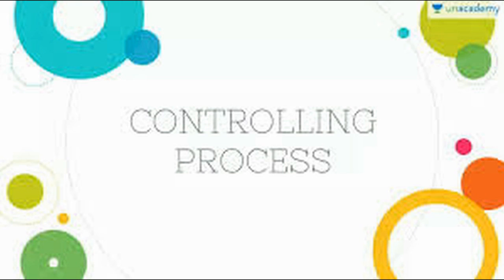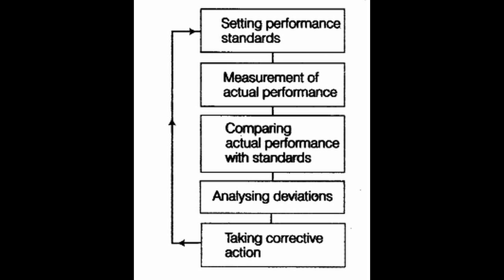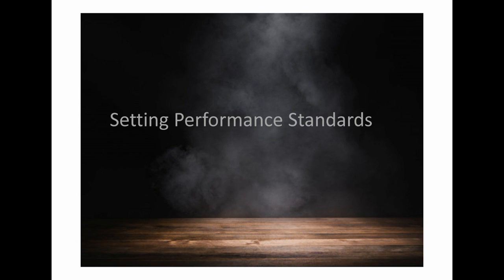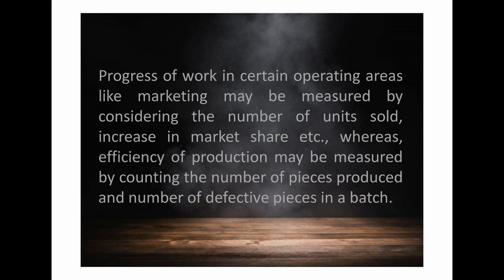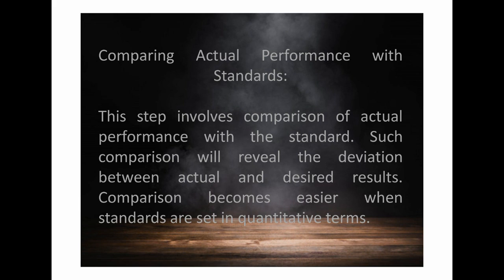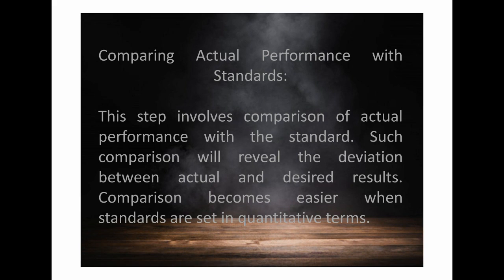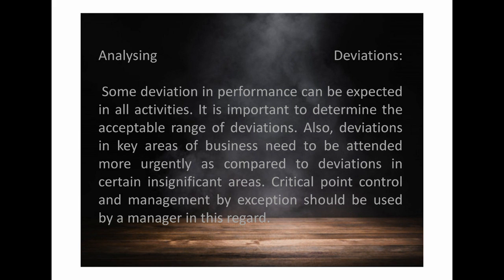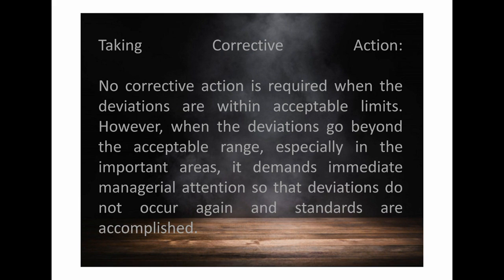Controlling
Business studies